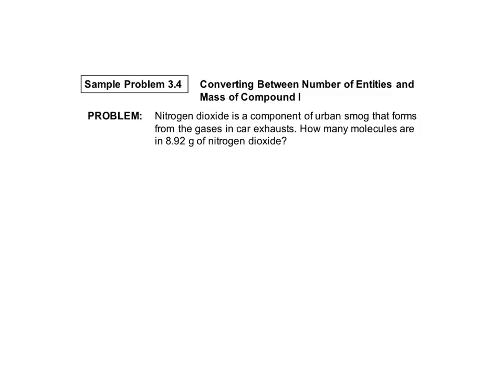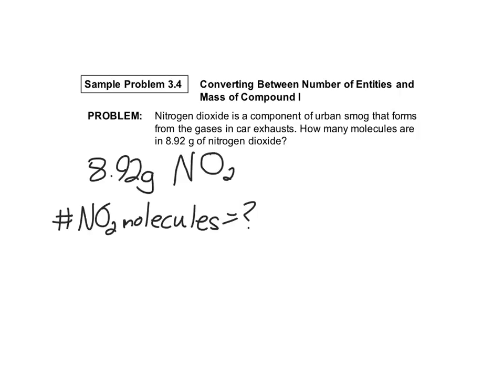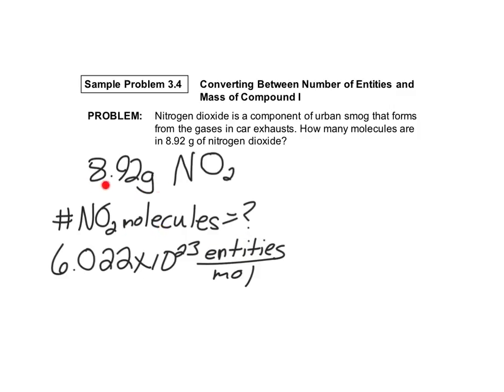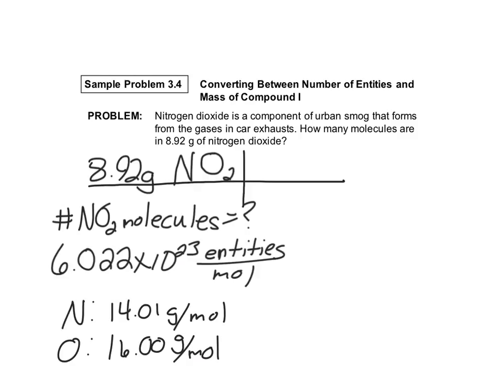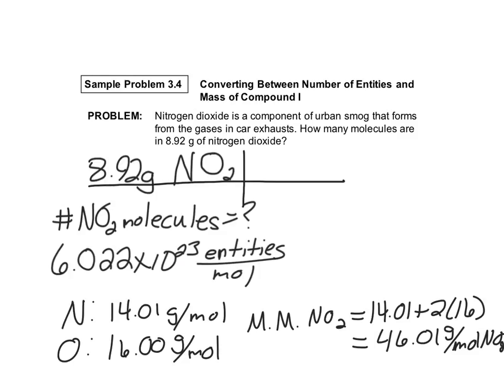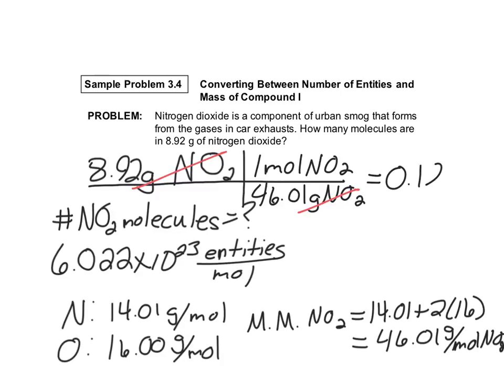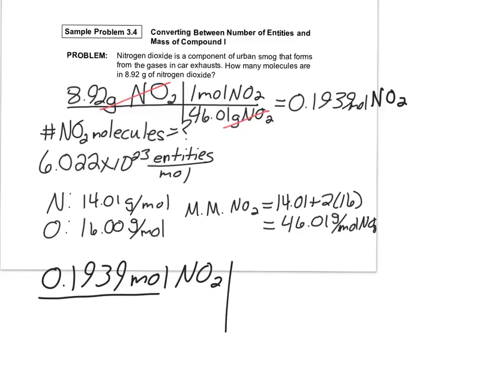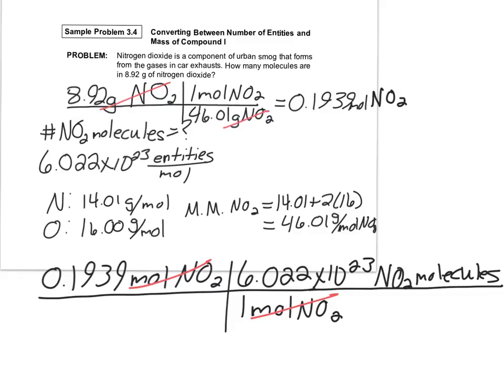Chapter3 4 SampleProblem